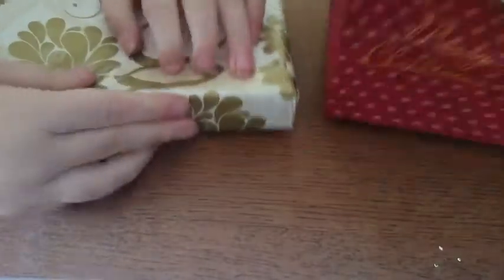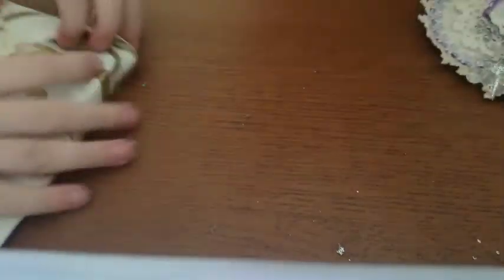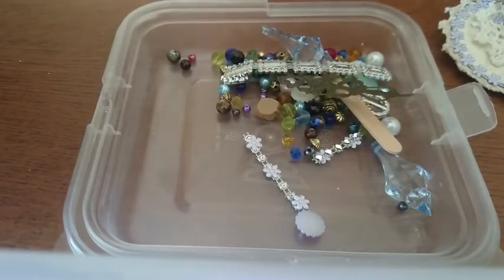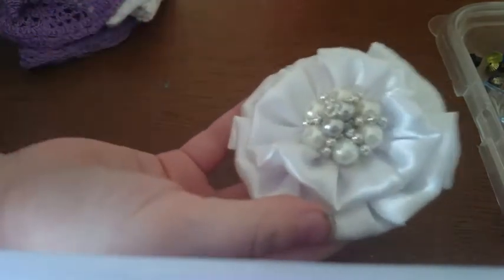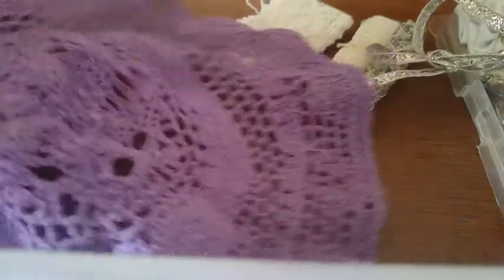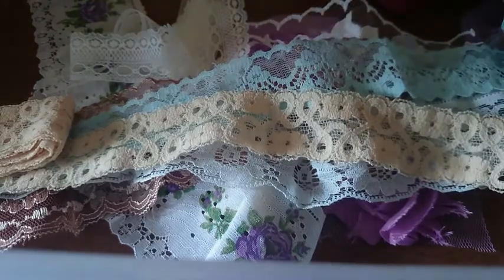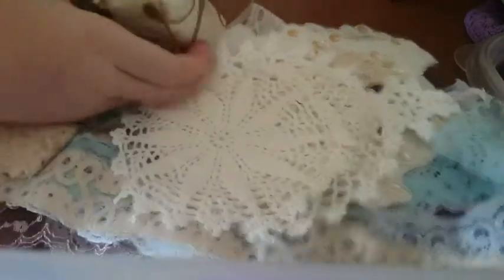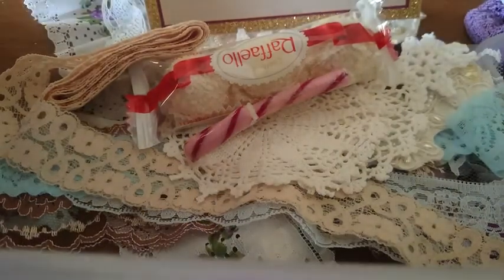Christmas Swap Goodies from Jude NZ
A belated uploading of the Swap Goodies from Judy In NZ, Thanks Judy, My daughter and I had so much fun opening them together.
Regards
Melinda